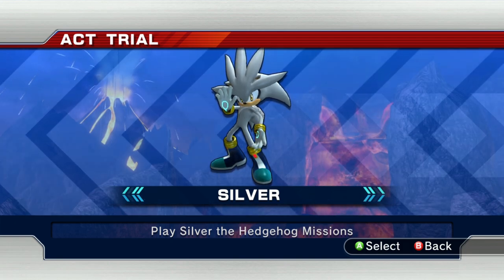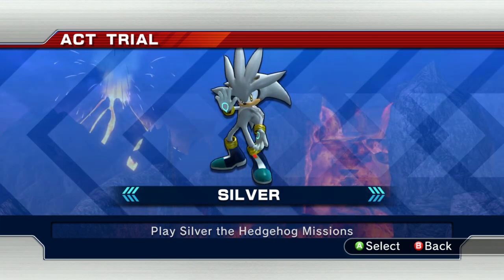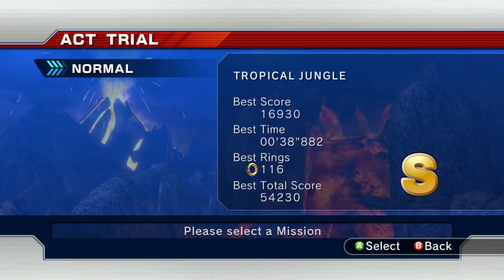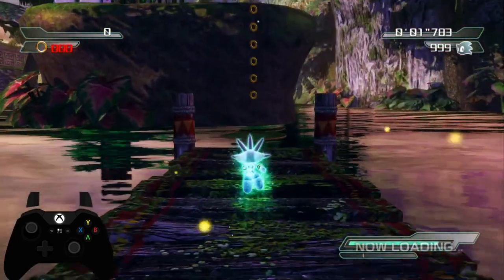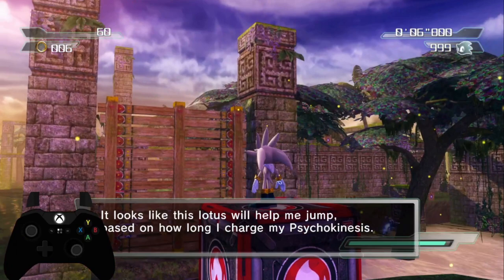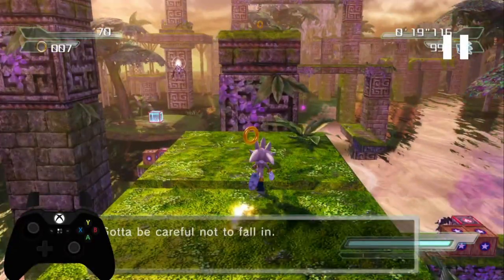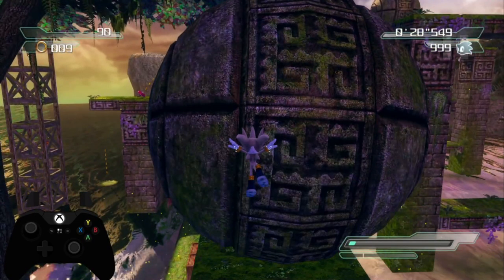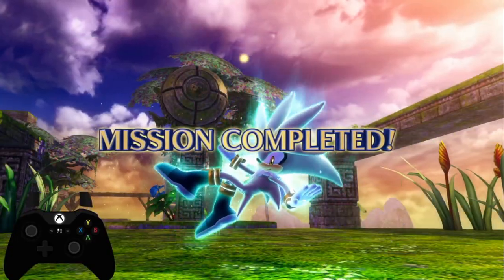Mastering Sonic P06 | Silver Tropical Jungle Tutorial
Welcome back to Mastering Sonic P06! Today I have for you a Silver Tropical Jungle Beginner tutorial. This video contains both a non-commentated and commentated version of the route to suit your prefrence on how you like to learn. Pro Tip: the "less than" and "greater than" sign (the two keys between the "m" key and "?" key) allow you to advance or rewind Youtube videos frame by frame. Enjoy!

Here is the link for you to bookmark the Sonic P06 Speedrunning Database!:

*Thumbnail Created with the P06 Photo Mode and Unity Explorer Both by BeatZ, check him out here!:

Timestamps:
0:00 Intro
1:49 Speedrun Route (No Commentary)
2:52 Speedrun Route (With Commentary)